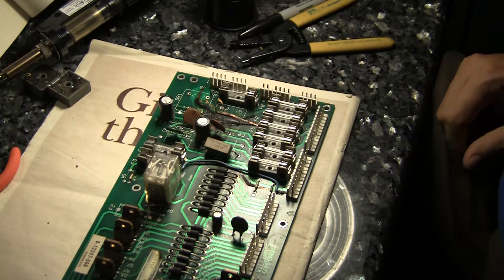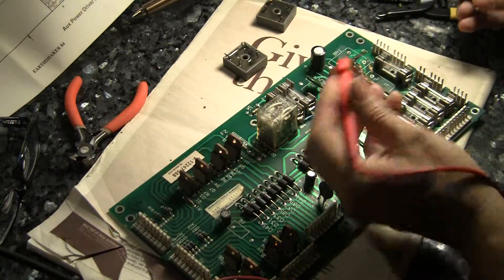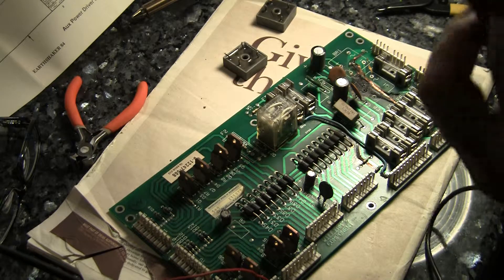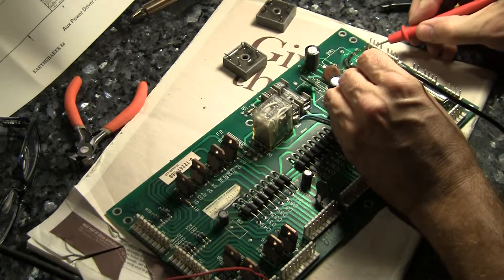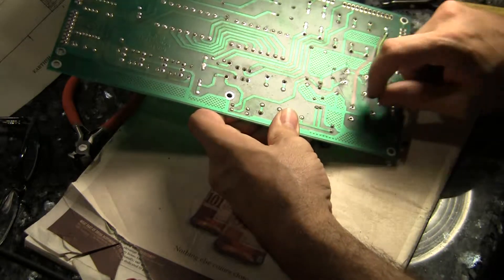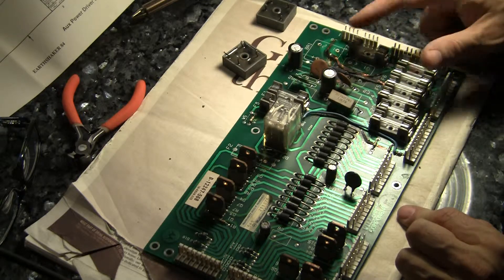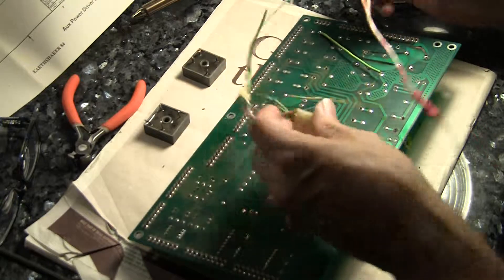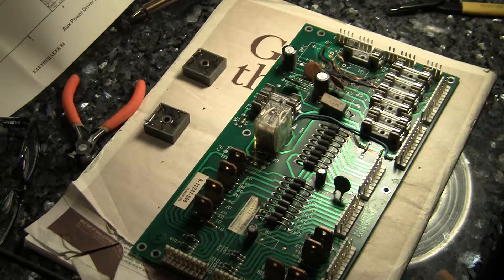Rebuilding an aux power driver board from a Williams WPC driver board - PinballHelp.com [pbh14.3]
rebuilding the aux power board and adding new jumpers to replace burned circuit board traces